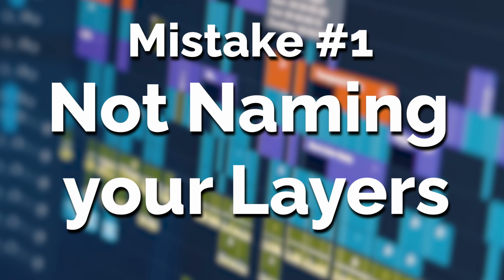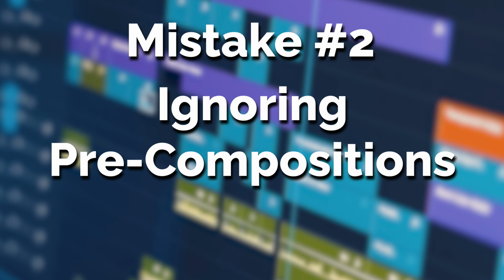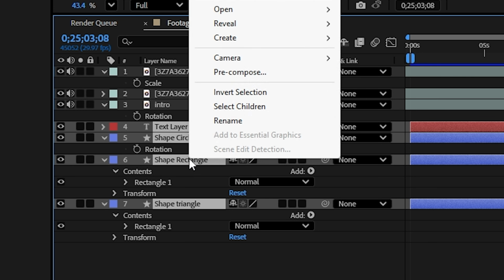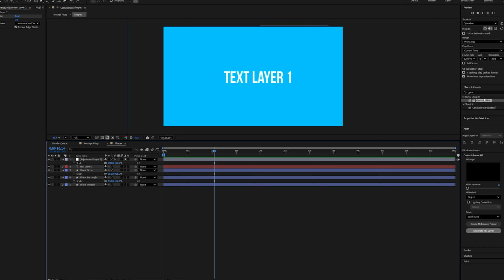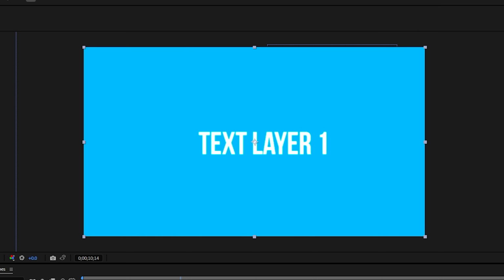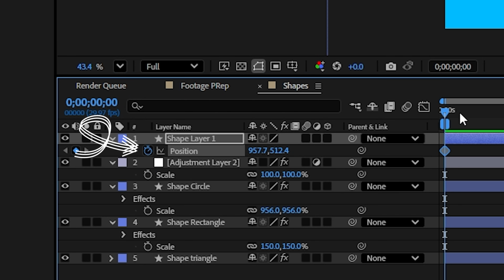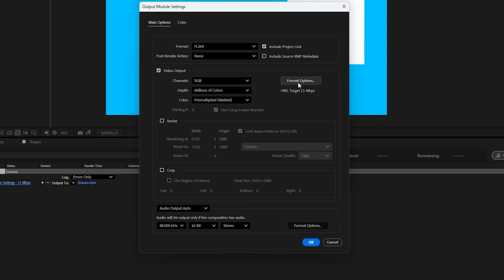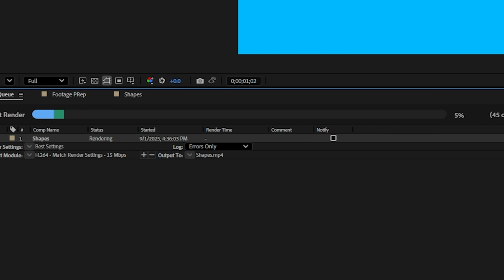Avoid These After Effects Mistakes Every Beginner Struggles With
Today I’m breaking down the five biggest mistakes new editors make in After Effects and more importantly, how to fix them.